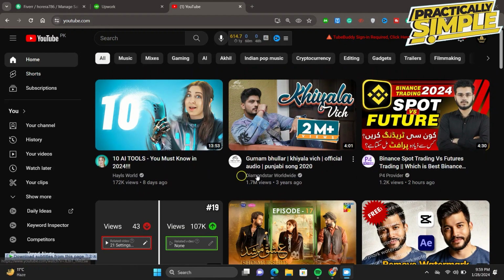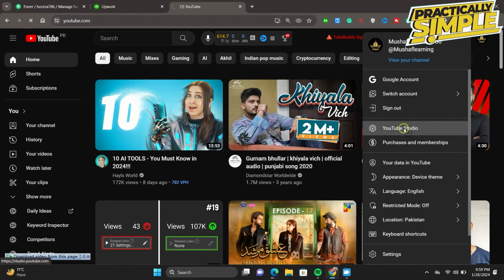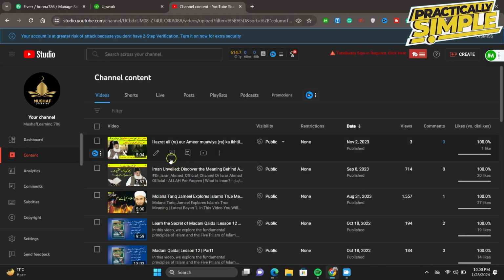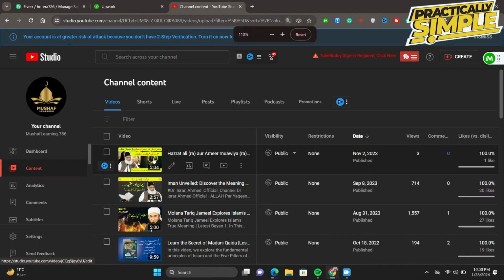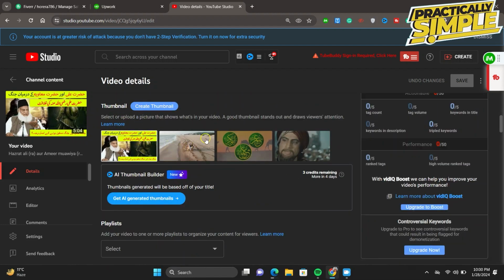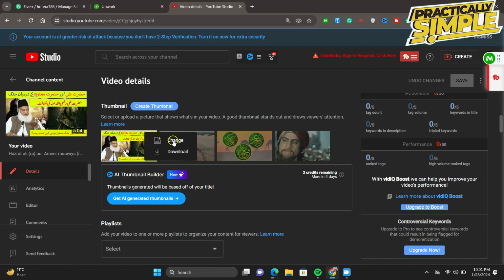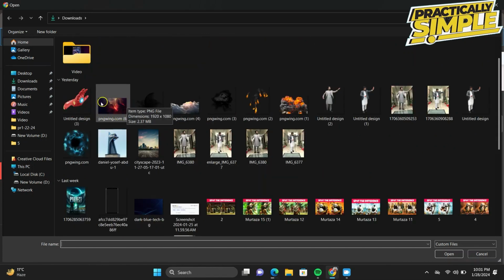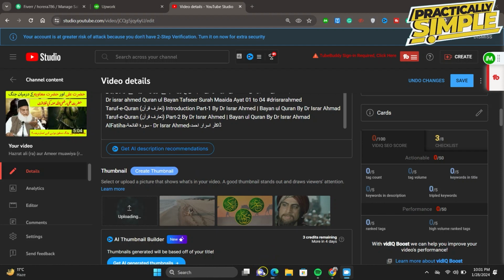How to Change YouTube Thumbnail after Uploading or Existing Video - Easy!!!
If you want to Find How to Change YouTube Thumbnail after Uploading or Existing Video but don't know how to do it, then this tutorial is for you!

In this tutorial, I'm going to show you How to Change YouTube Thumbnail after Uploading or Existing Video.